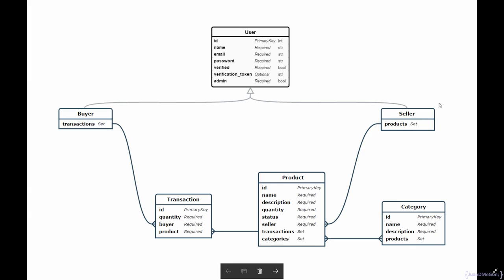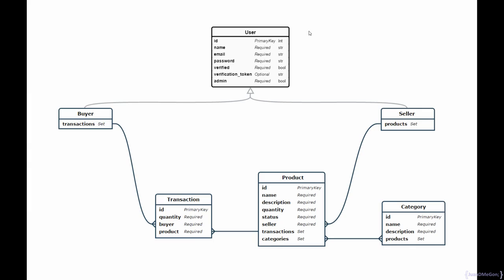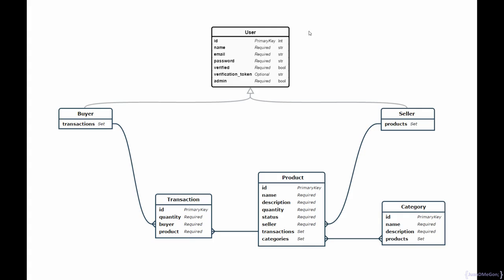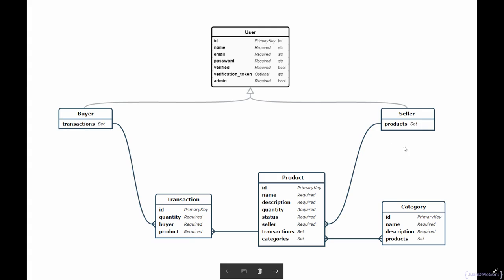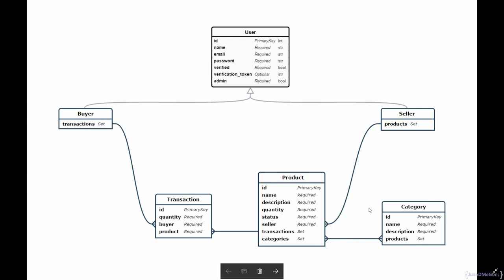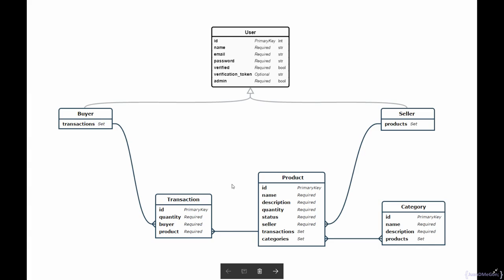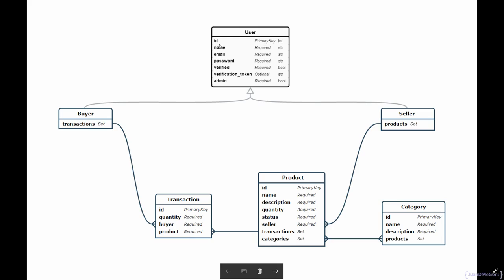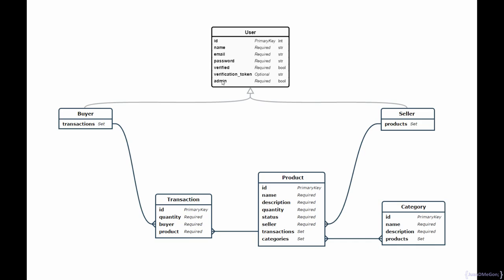023 understanding the restful api resources models and its relationships